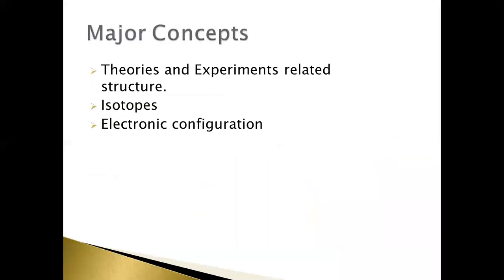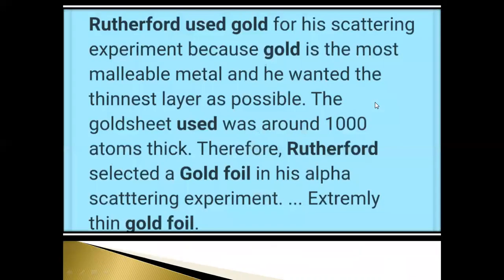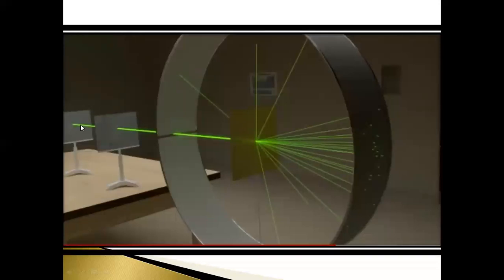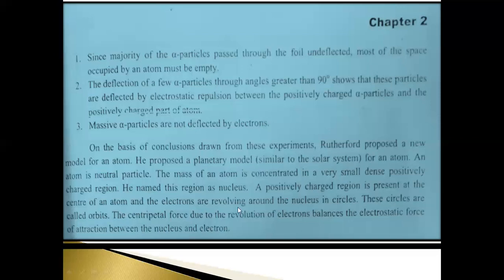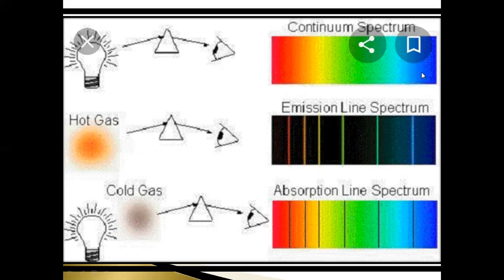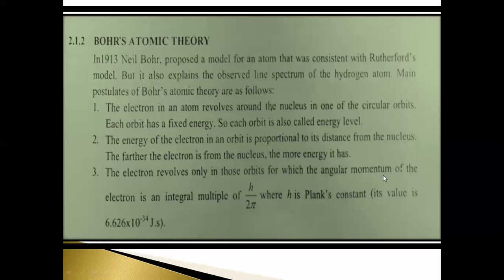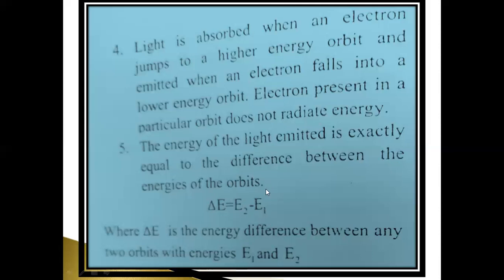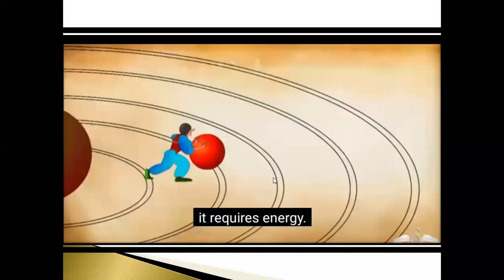Grade 8 chem 10